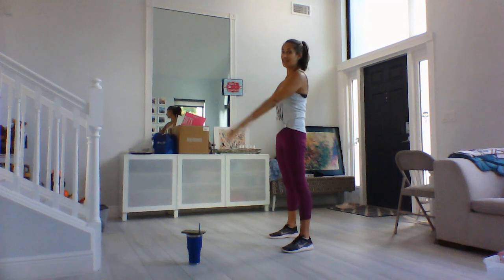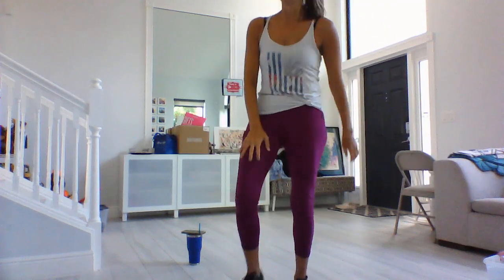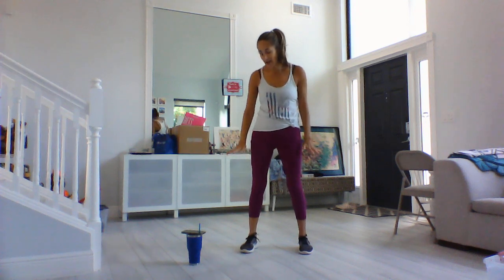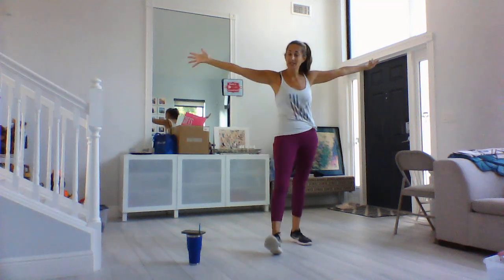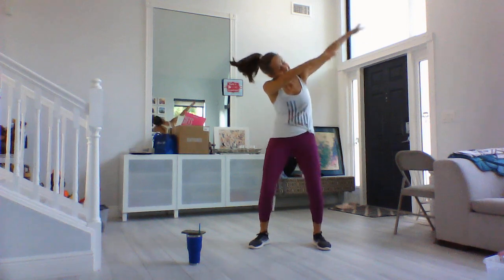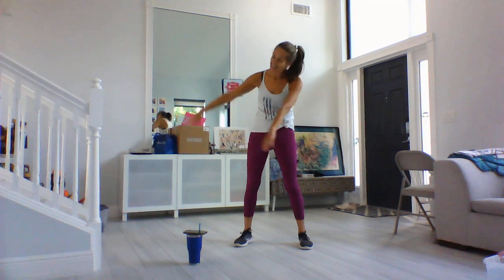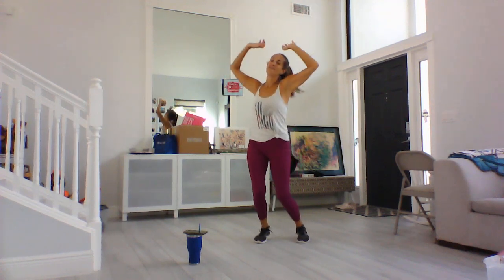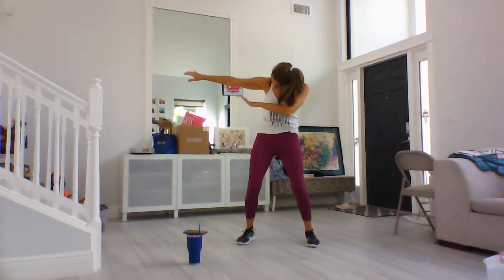Yael - DDE Dance Residency Video Arts4All week 8 Hip Hop take 2 Choreography